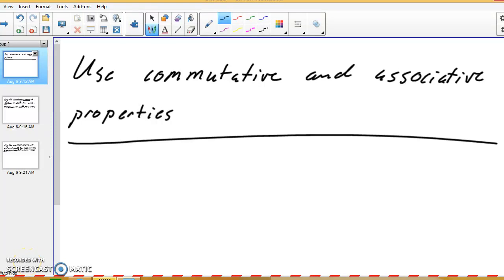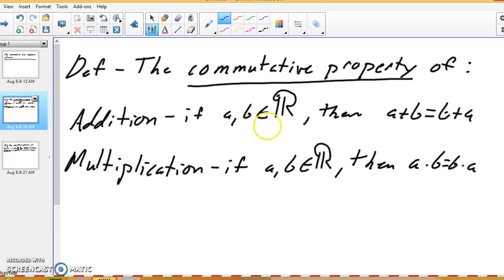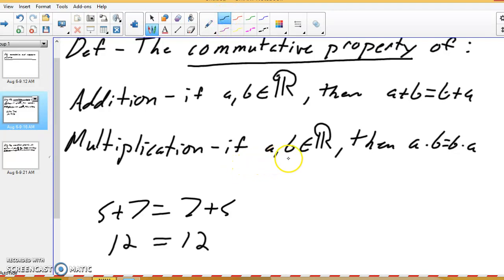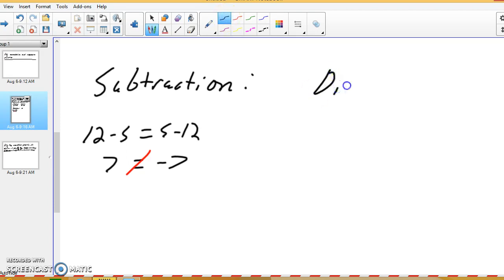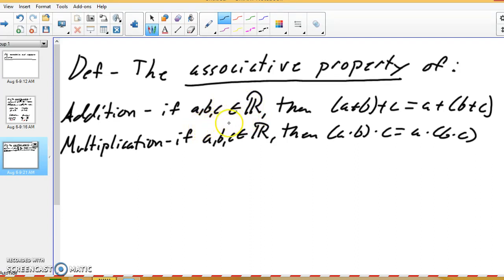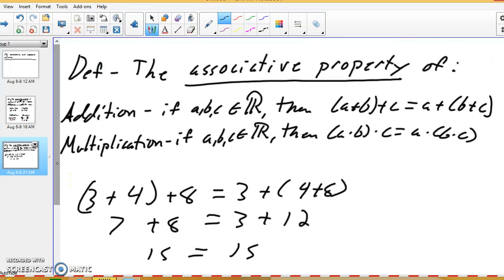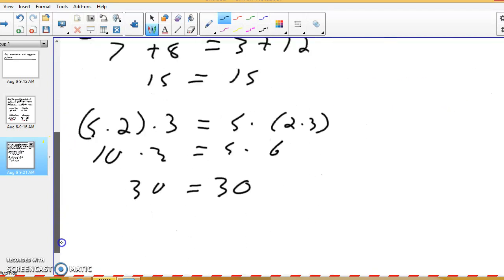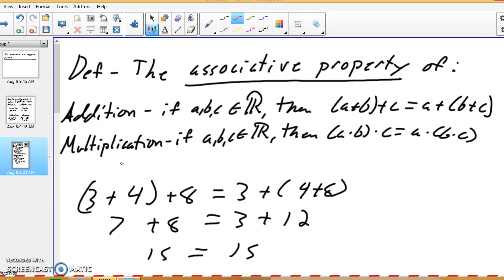Use the commutative and associative properties